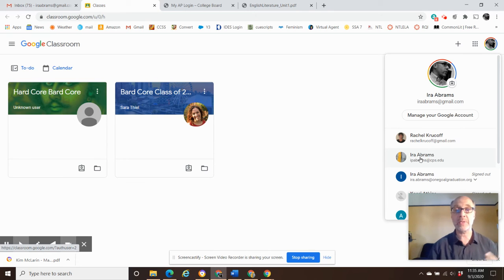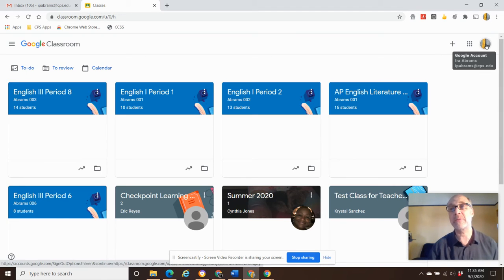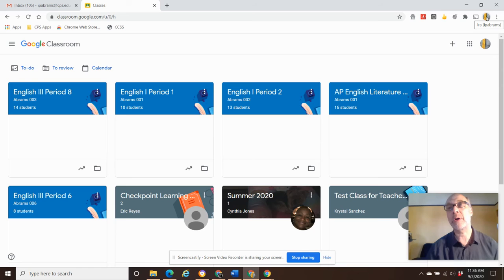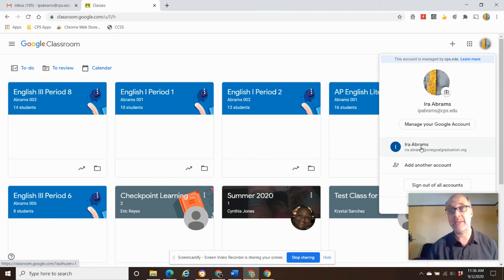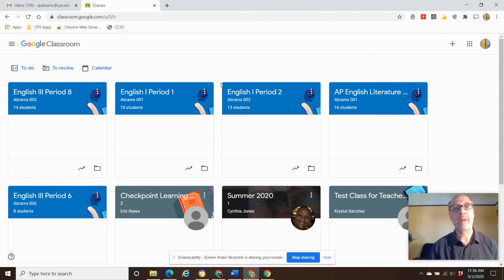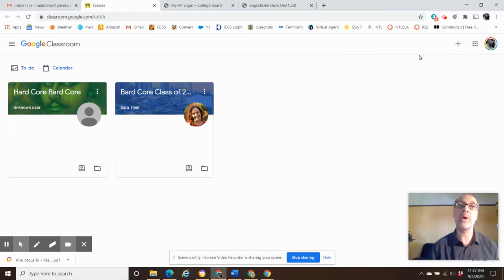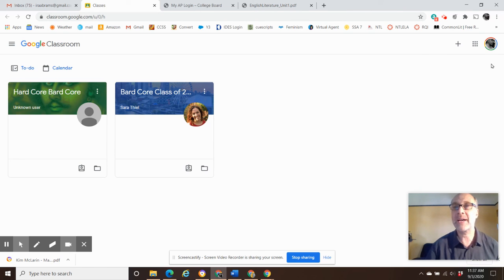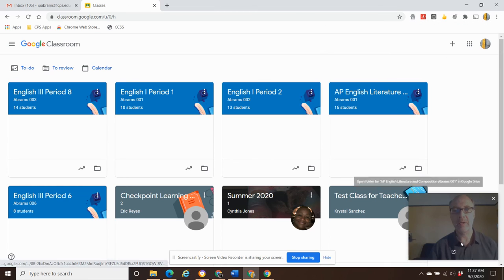When you can't access a google classroom assignment switch accounts.